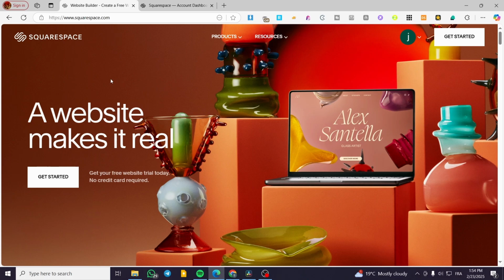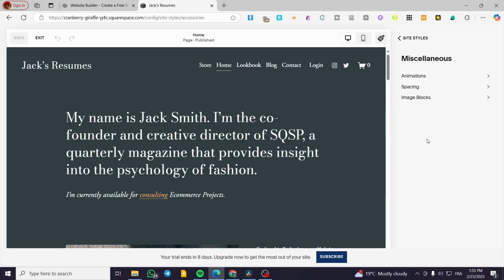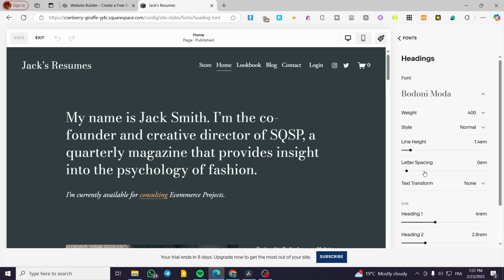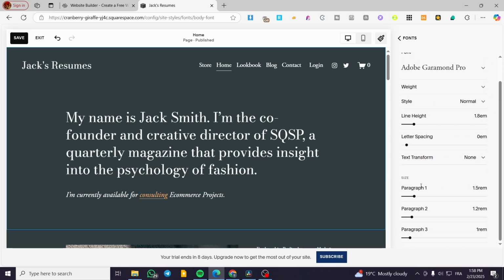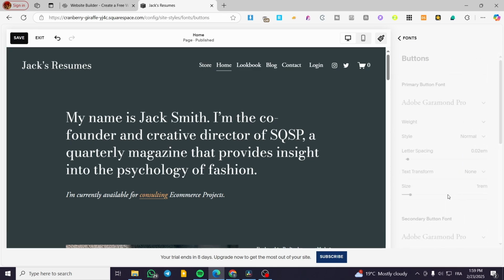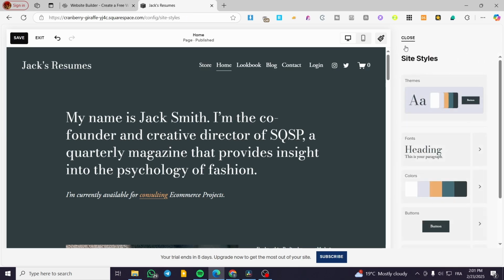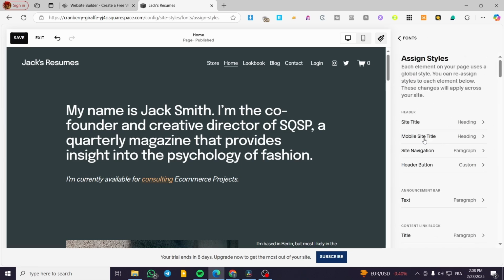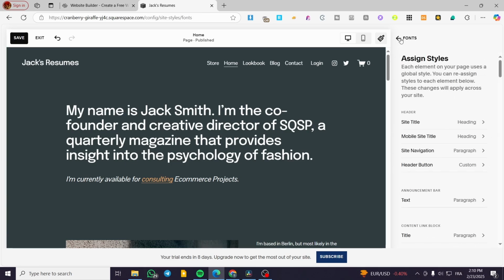How to Change Fonts in Squarespace | Full Tutorial 2025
If you are looking for a video about How to Change Fonts in Squarespace, here it is!